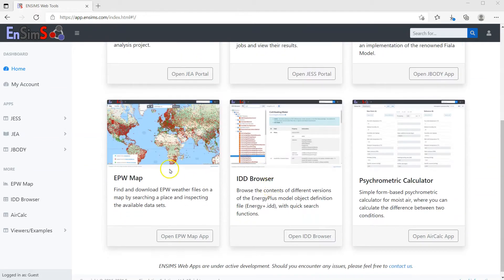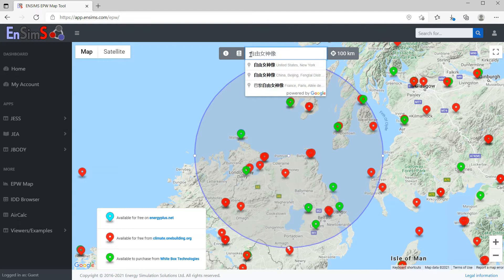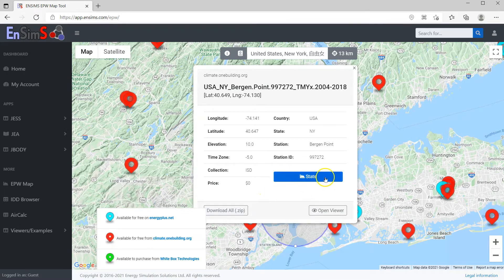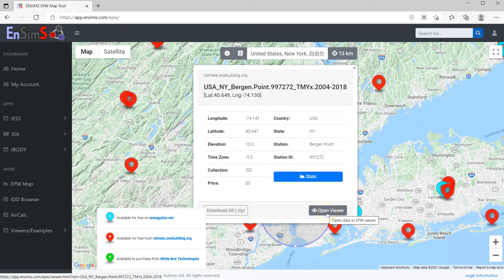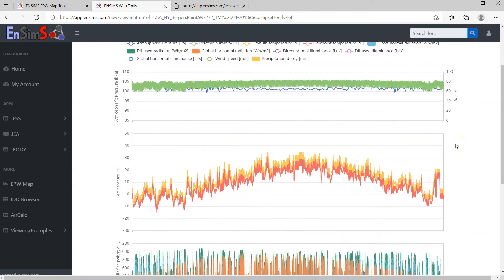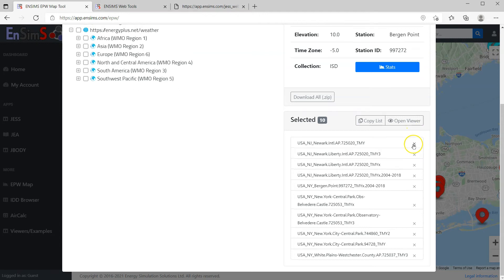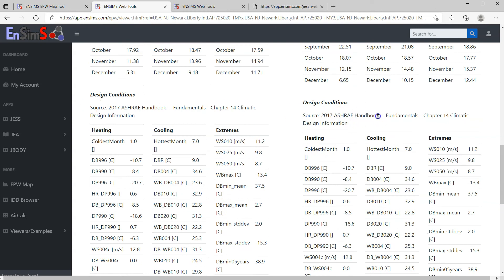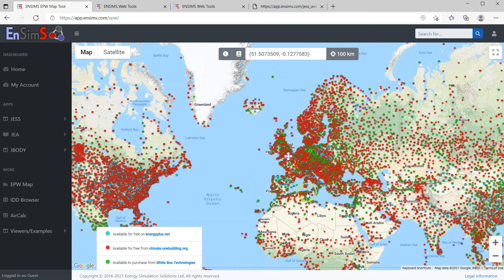App - EPW resources map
A walk-through of the key features of the ENSIMS EPW resources map app.